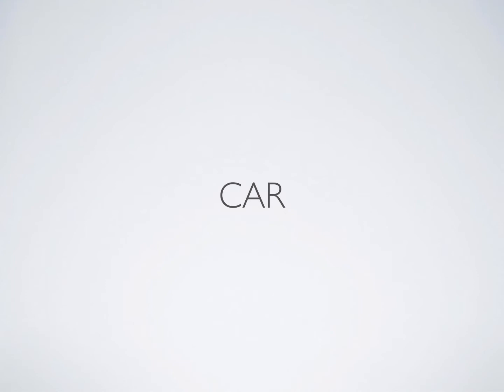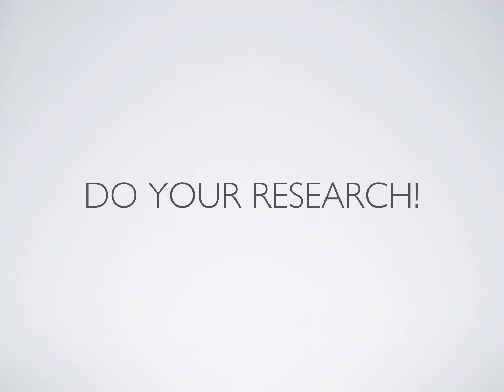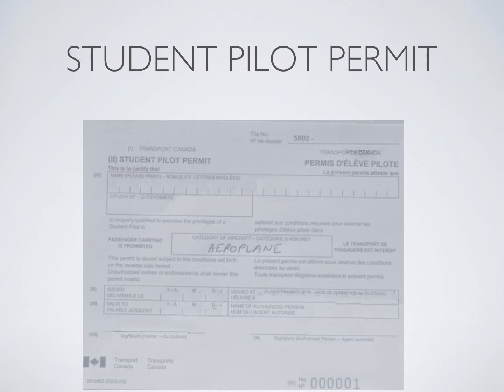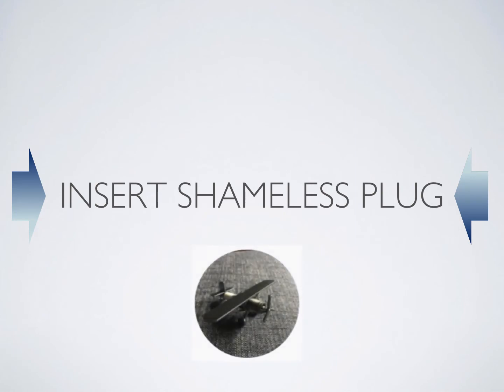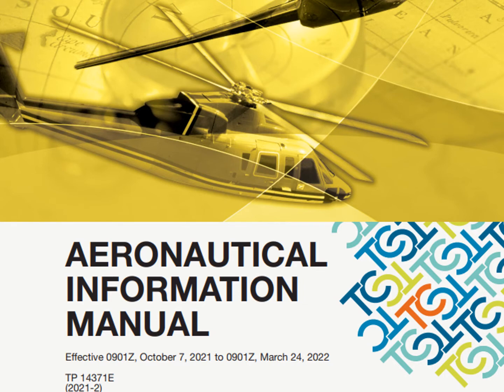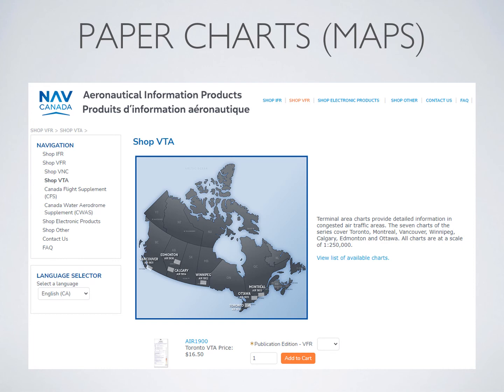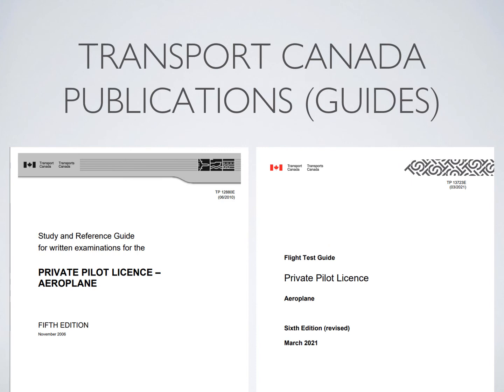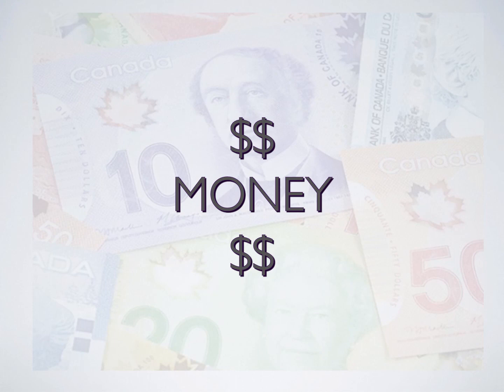WATCH THIS FIRST starting Private Pilot Licence training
CAR 406.03

What this Canadian law means is that in order for you to obtain a Private Pilot Licence (PPL), which permits you to become a private pilot, you will need to either purchase an aircraft (ideally with a few friends) so that you would be the owner of that airplane and you could use a freelance instructor like myself, OR you will need to get your training at a registered Flight School which has an FTU certificate.

Prior to your first Solo flight, you will need a Student Pilot Permit (SPP).

In order to obtain an SPP, you will need"
1. To write and pass the PSTAR written exam with 90% or higher.
(I highly recommend memorizing the exam answers on the sample exam, it is basically the Air Law you will need to know when you write the PPL Written exam.)
2. To write and pass the written exam for the ROC-A Radio Licence by Industry Canada
3. A Class 4, 3, or 1 Medical
4. To hand in all of the above to a flight school Authorized Person and obtain a paper SPP which you will need to carry with you AT ALL TIMES

**I also have started a ground school website where you can find practice exams

In order for you to earn your licence, you'll have to pass the PPL Written exam. The exam guide can be found here:

This is the TC Aeronautical Information Manual - you will find this document EXTREMELY helpful if not mandatory reading.

This website is our required go-to for weather information and pre-flight planning.

Where to find NOTAM's - once you start flying you should be reading them prior to every departure.

Starting materials:

You'll want to either head to your local flight school or you can order the following documents directly from Nav Canada

These products are updated on a regular basis so be mindful of the date when ordering.  The CFS is updated every 56 days.

You will also have to pass the PPL Flight test. The flight test guide can be found here:

Let me know if any of the above links are broken and I will figure out another way to get the information to you.

Remember - this is just for your PPL, which allows you to fly for private interest only. After your PPL, you will need your CPL and likely MIFR before you can be employed as a pilot.

Happy studying & don't be afraid to DO IT!